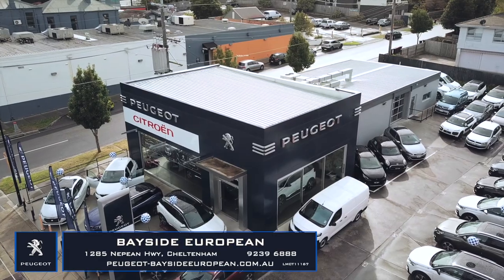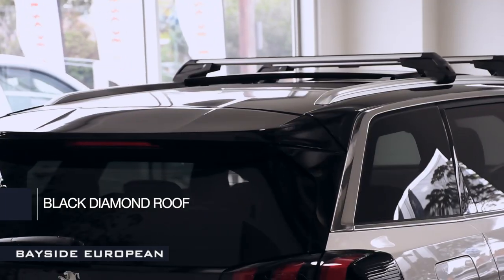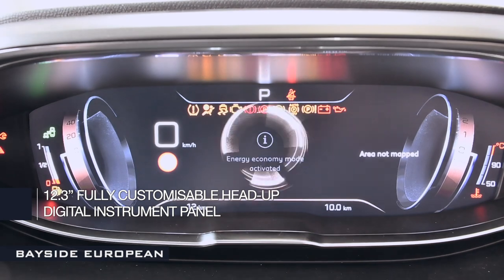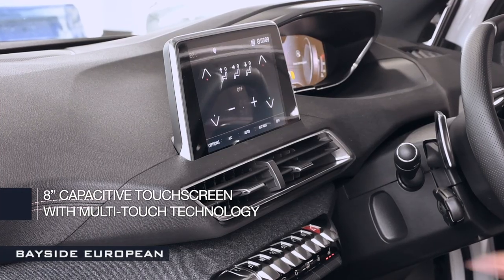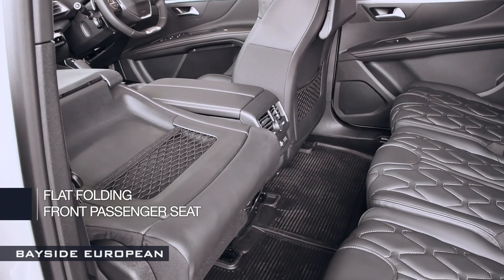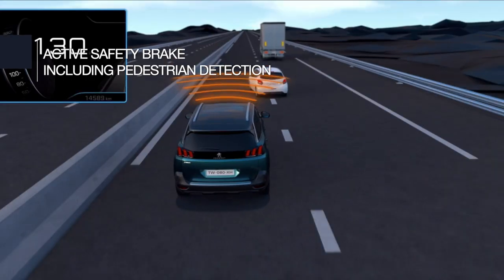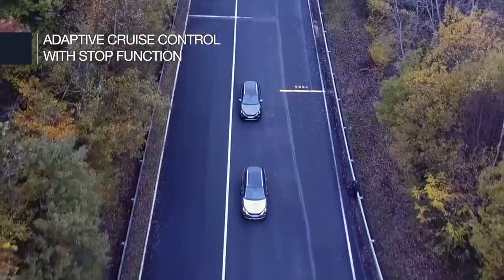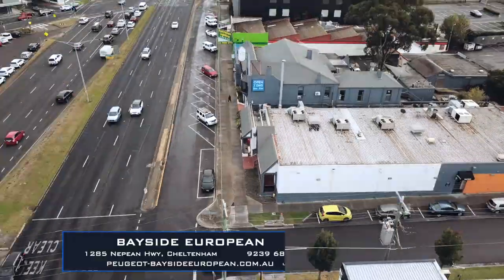Peugeot 5008 Walk Around | Bayside Peugeot (May 2019)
Today we are looking at the sharp and spacious Peugeot 5008.

With its statement design, sharp pricing and extensive equipment list, there is plenty to lure you in and make you fall in love.